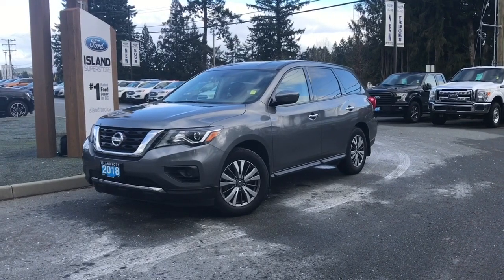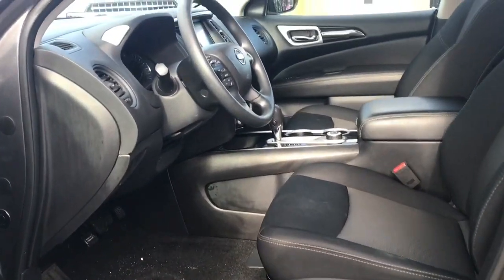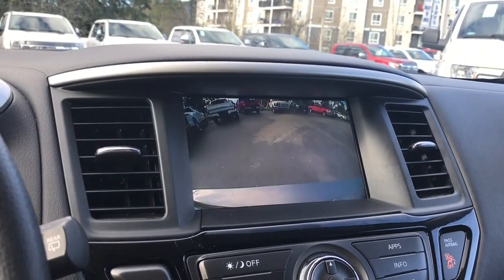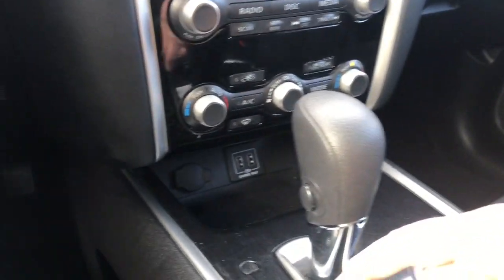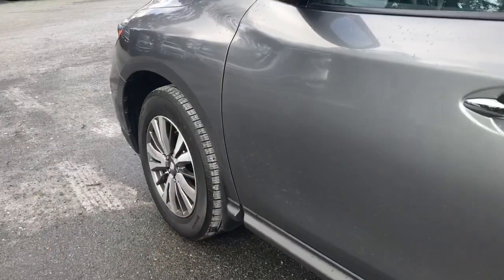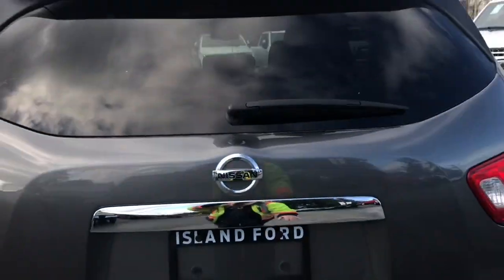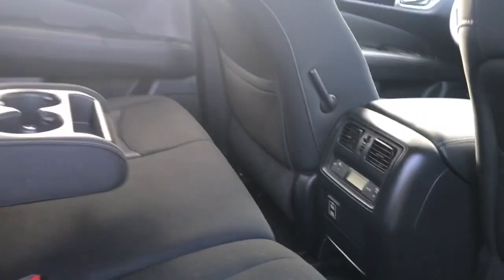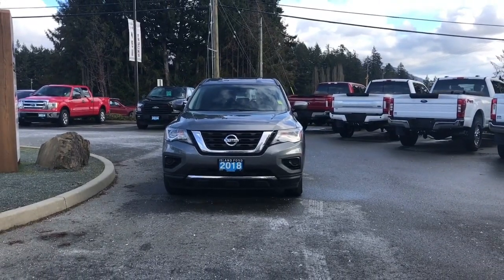2018 Nissan Pathfinder W/ Kaya and Cleo Review| Island Ford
Come down today to check out this 2018 Nissan Pathfinder!
Kaya and Cleo want to remind you, Island Ford is pet friendly! This 2018 Nissan Pathfinder has a grey exterior with a black and grey cloth interior with seating for 7. The 3.5, 6 cylinder engine with automatic transmission and 4x4 can tackle any road conditions.  This Nissan Pathfinder has desirable features like backup Camera, Satellite Radio and Bluetooth. The centre LCD screen displays the view from you reverse camera system. It also fits 2 Great Danes comfortably! If you have no credit, bad credit or rebuilding your credit let our finance specialist help you purchase the perfect vehicle. If you're from the mainland, we'll cover your BC Ferries fare with the purchase of a vehicle. We are BCs #1 Rated Ford Dealer. Price is plus $599 Dealer Documentation Fee and is subject to applicable taxes. Dealer # 40142. Its always a great day for a drive at Island Ford